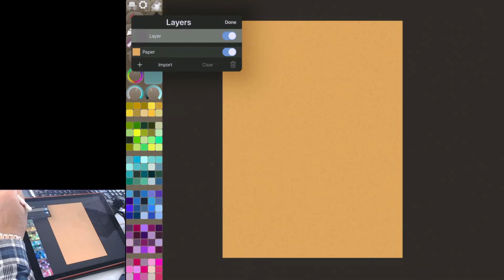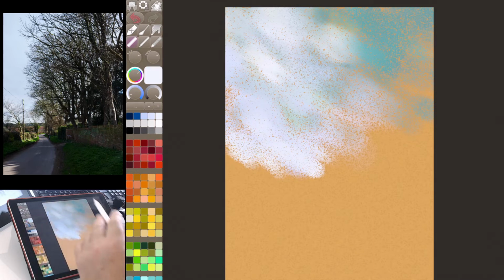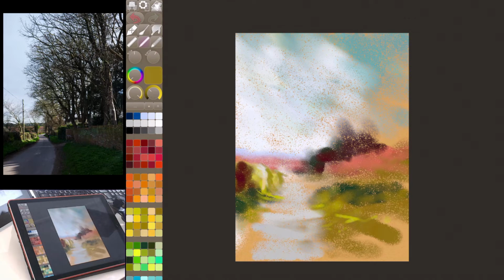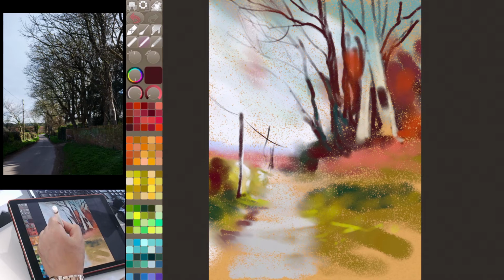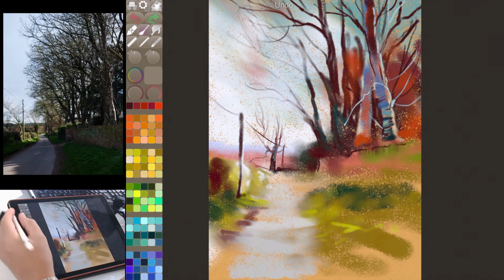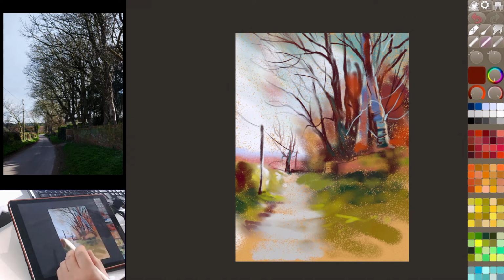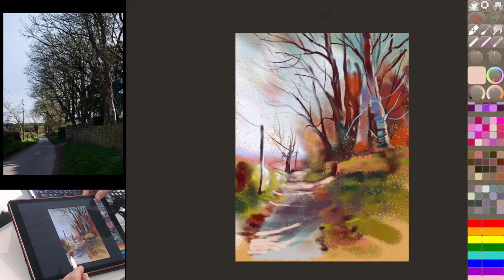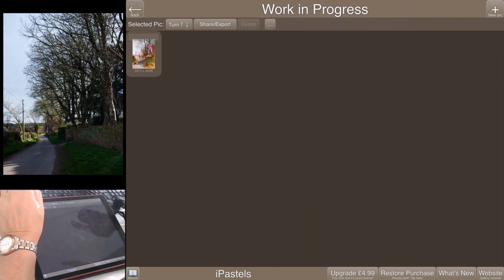Is IPastel any good? Lets find out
Today I'm trying out Ipastel for the Ipad Pro. This is a pastel painting app, but is it any good? Watch the video to find out.

Music
Dance of the flowers
Tchaikovsky
Youtube library